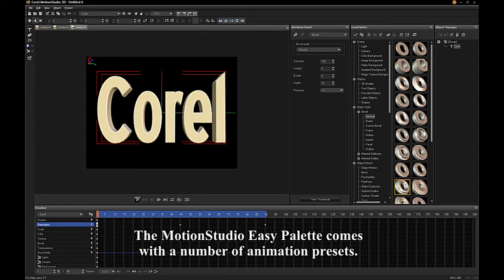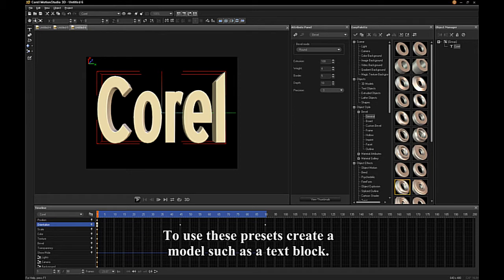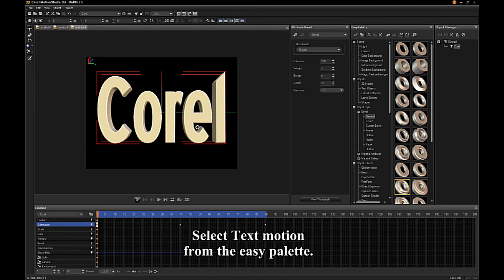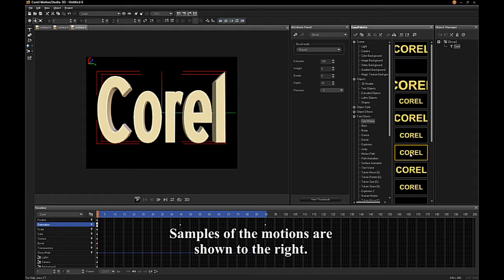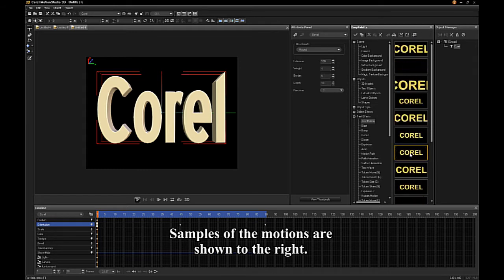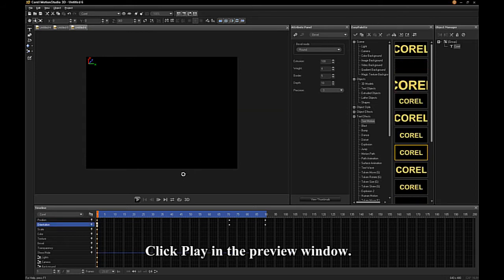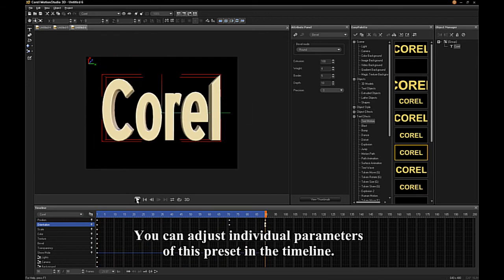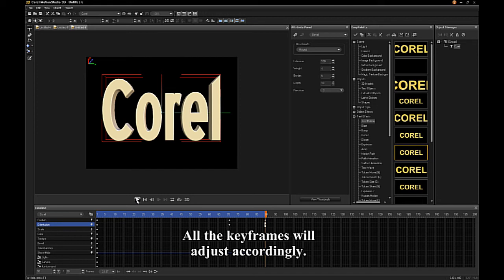MotionStudio 3D Presets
Corel MotionStudio 3D is powerful yet easy-to-use 3D software capable of creating 3D titles, graphics and animations for video editing and web graphics.